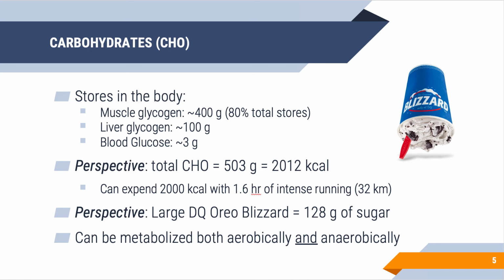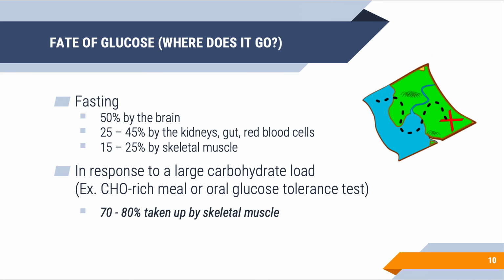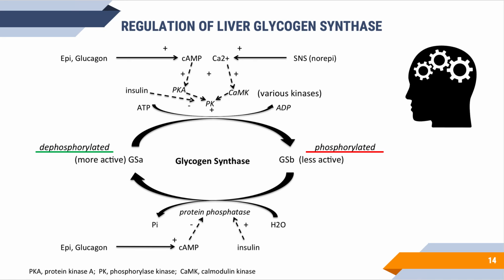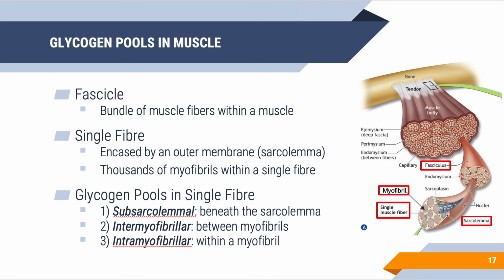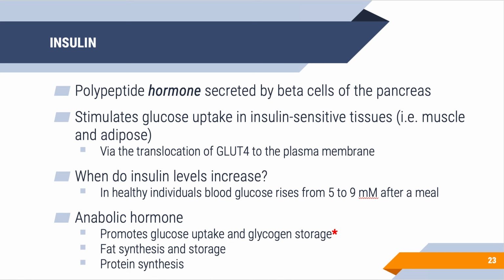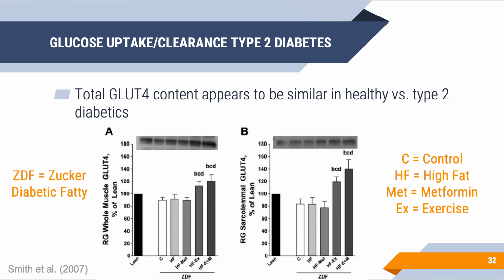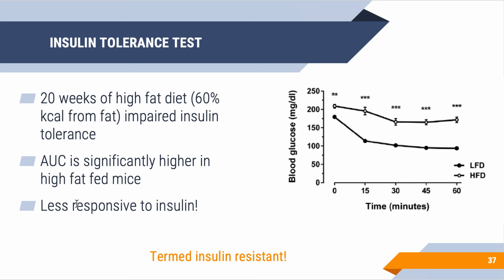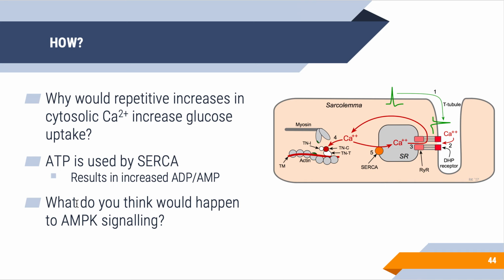KINE 4P97 Lecture 3 (Part 1)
Liver glucose metabolism
Skeletal muscle glucose metabolism (glucose uptake)